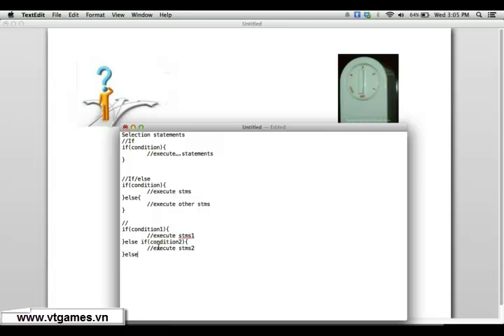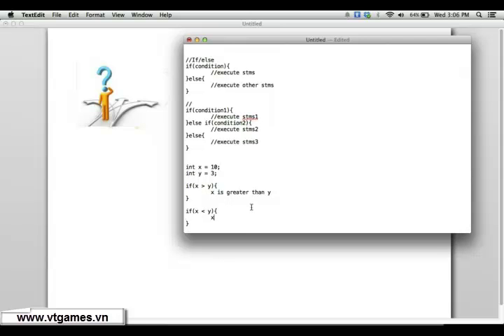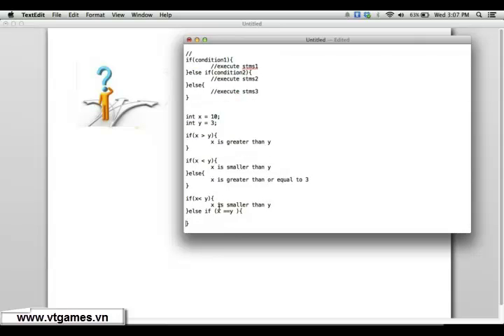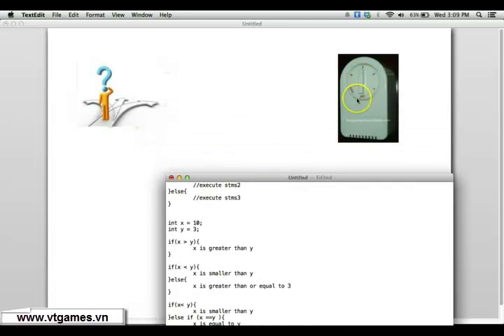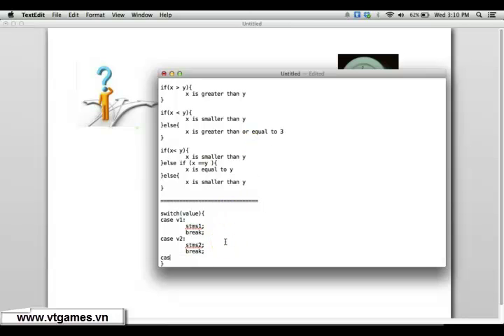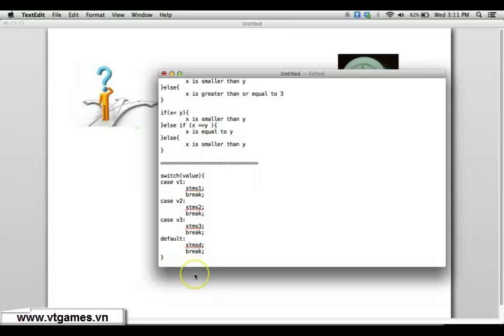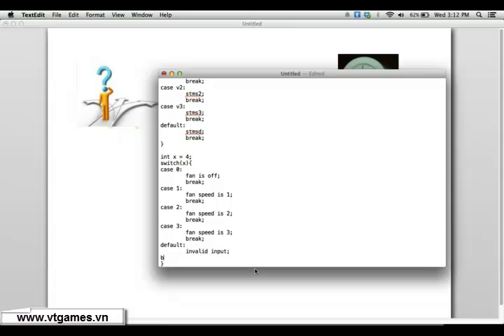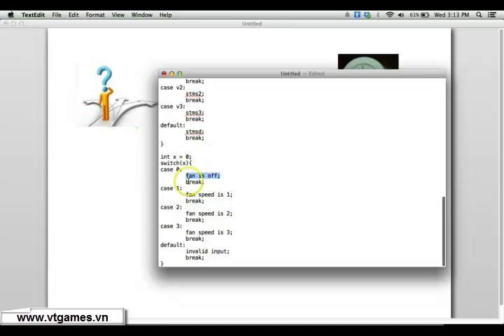Lecture 04 - Selection statements - Theory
C programming, Selection statements - Theory
If statement